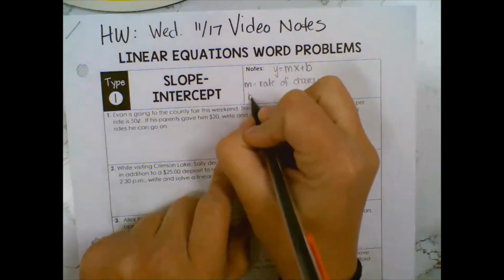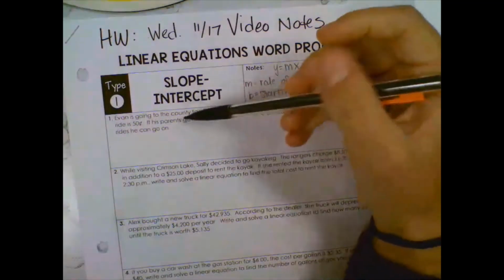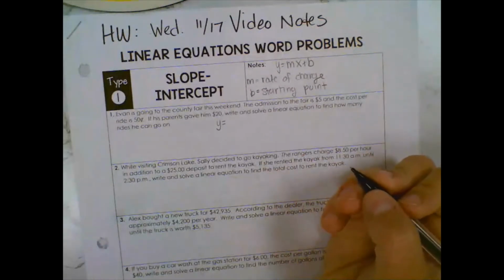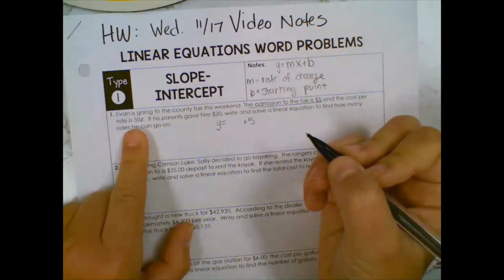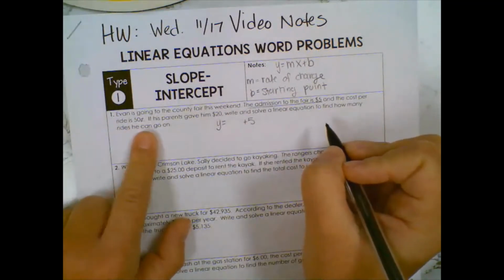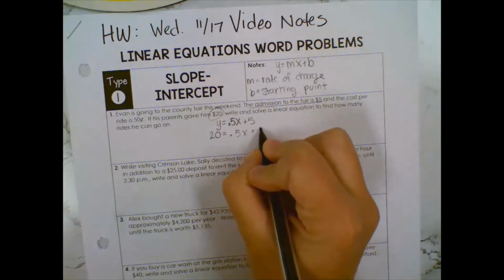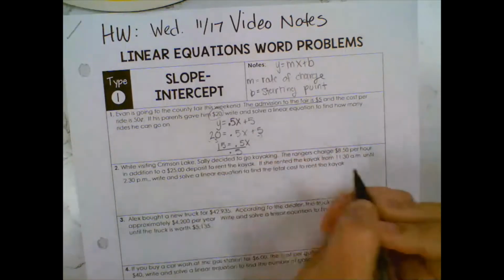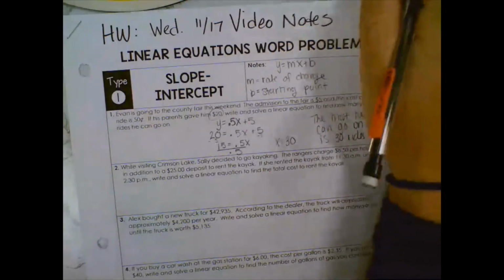Writing Equations from WP Part 1